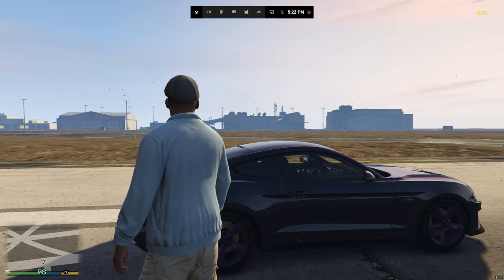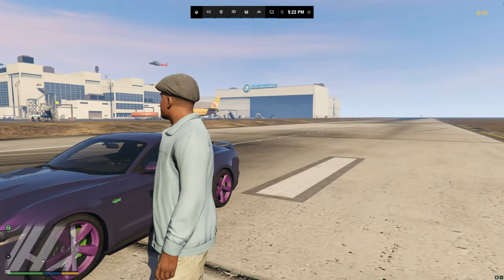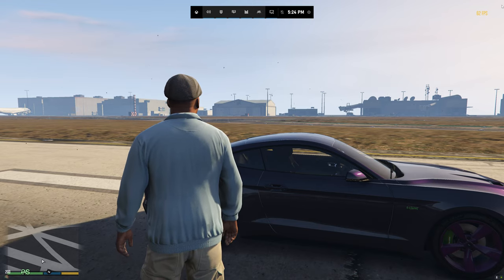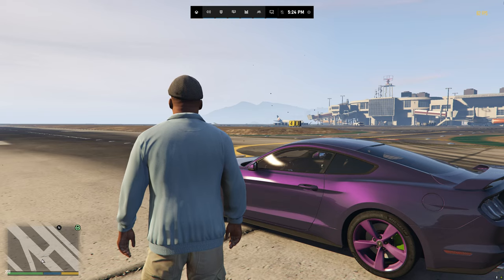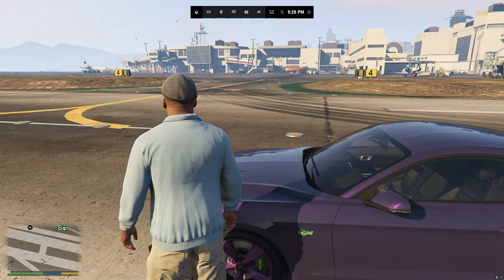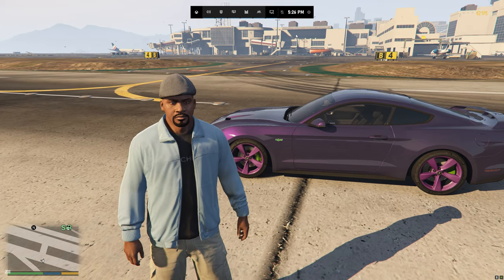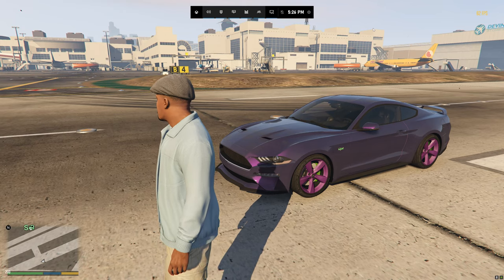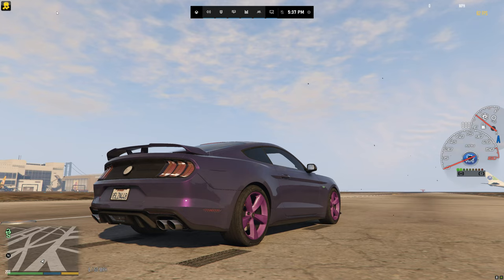2021 Ford Mustang E-Stang Coupe model by tk0wnz inspired by Ford's Mustang Electric Supercar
649pm 1192021